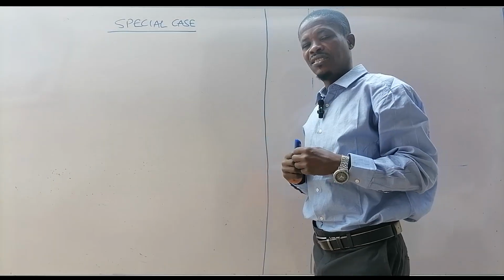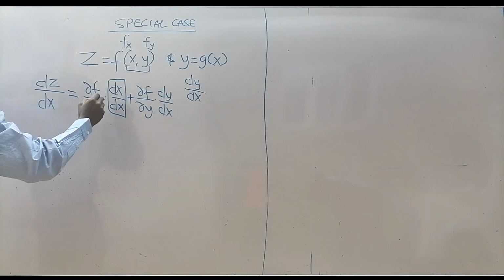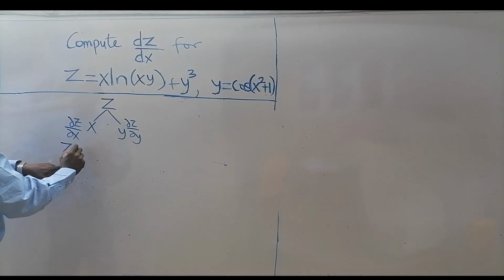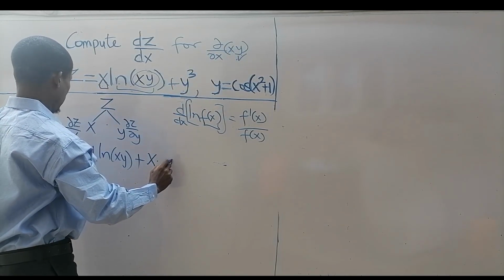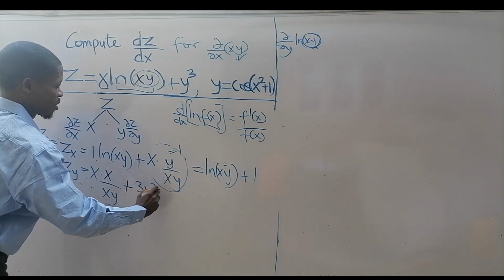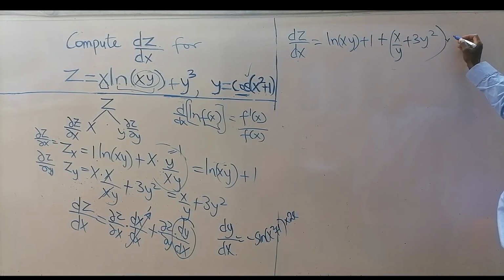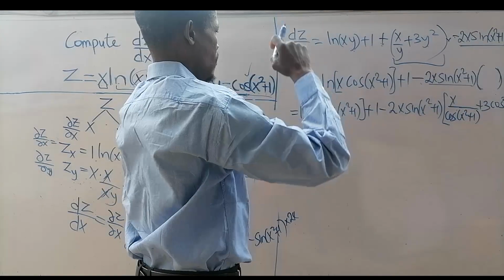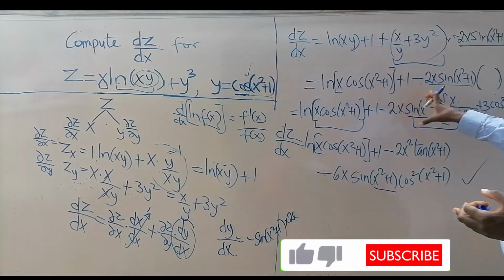Chain Rule for Multivariable Functions | z = f(x, y), y = g(x) | Case 1 Explained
Understand Case 1 of the Chain Rule in Multivariable Calculus where
𝑧=𝑓(𝑥,𝑦) &  and y= g(x). In this video, we walk through the process of applying the chain rule when one variable is dependent on another.
This is a must-know concept in Calculus 3, especially for solving composite function derivatives involving two or more variables.

 In This Video, You'll Learn:
- How to apply the chain rule for  𝑧=𝑓(𝑥,𝑦)-, & 𝑦=𝑔(x)
- Step-by-step calculation of 𝑑𝑧/𝑑𝑥
- When to use partial derivatives and how to substitute
- A fully worked example to reinforce the concept

Who Should Watch:
• Anyone studying multivariable chain rule applications